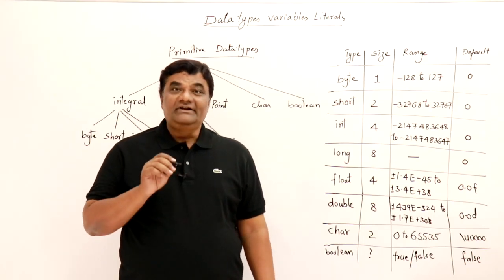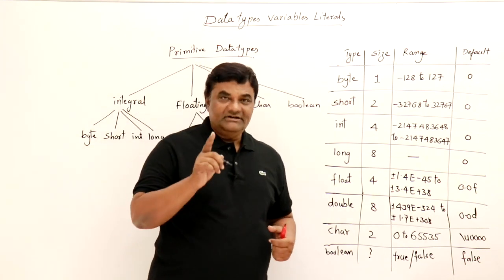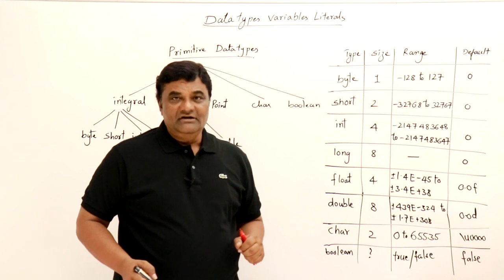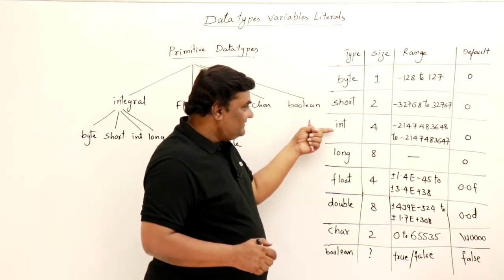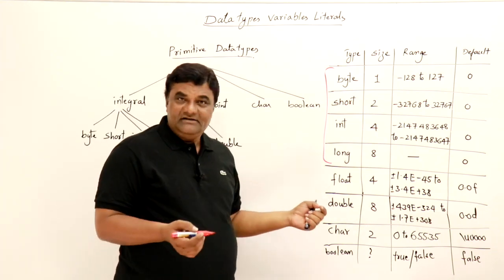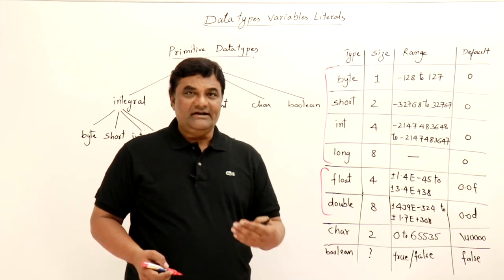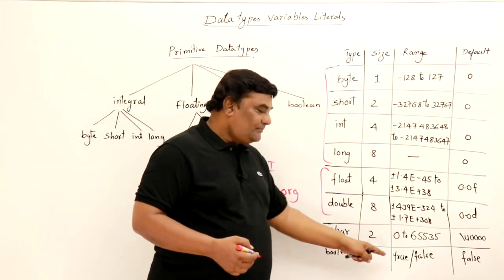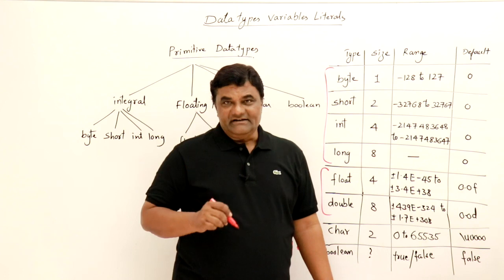10 Data Types JavaScript Full Course (2023) - Beginner to Pro -